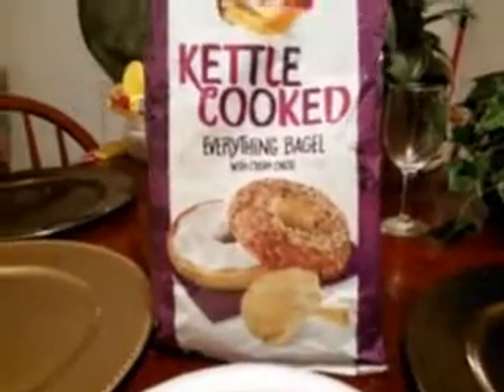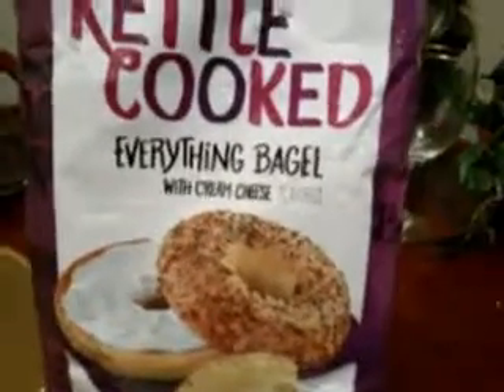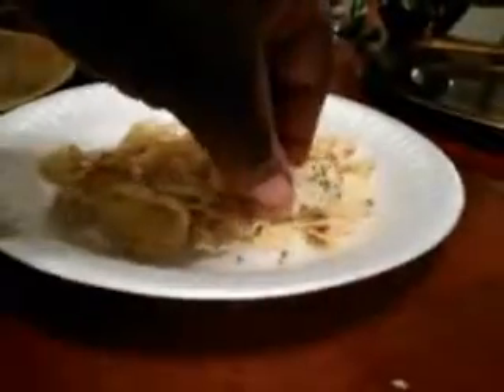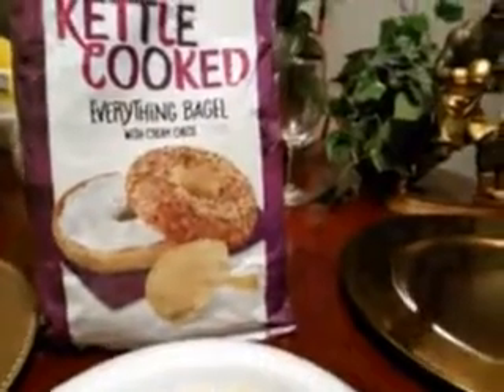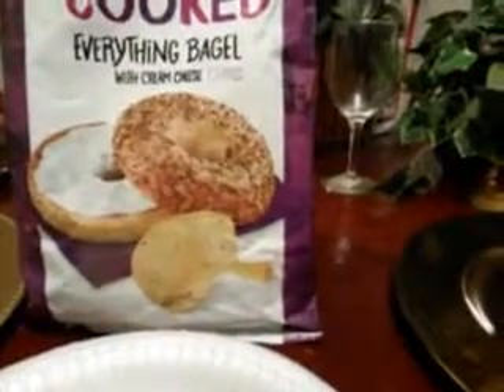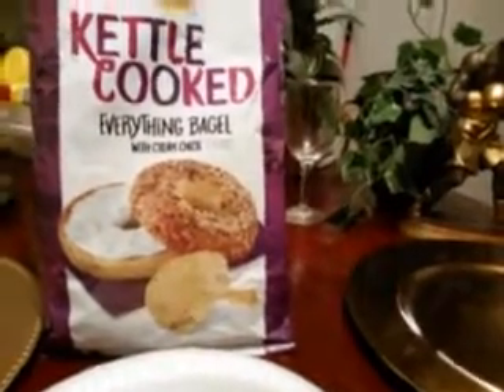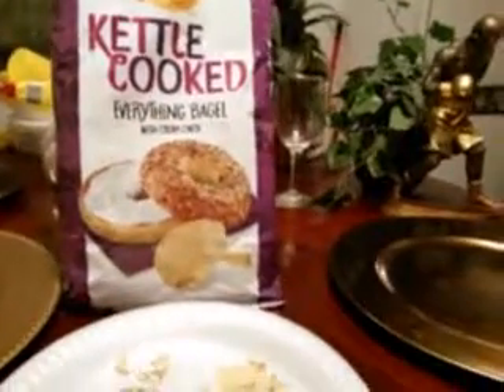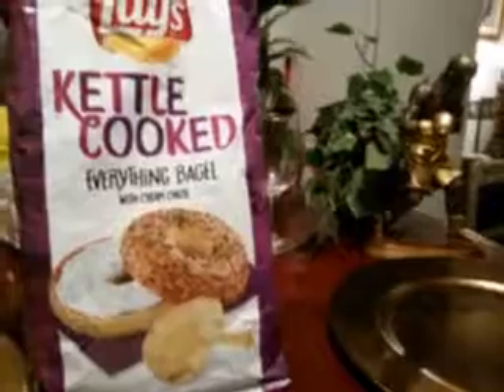Lays kettle cooked everything bagel chips taste test review